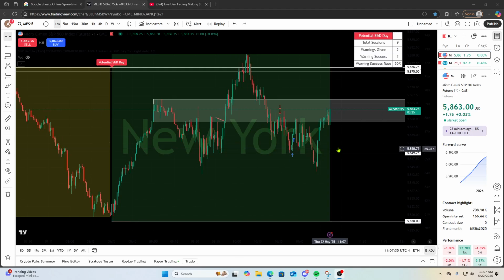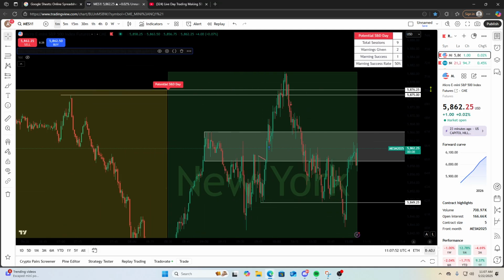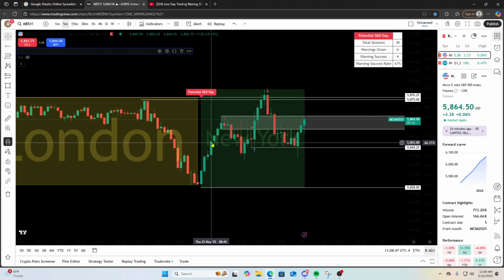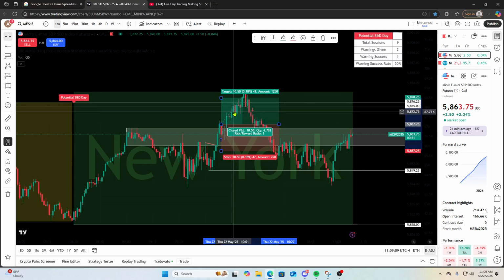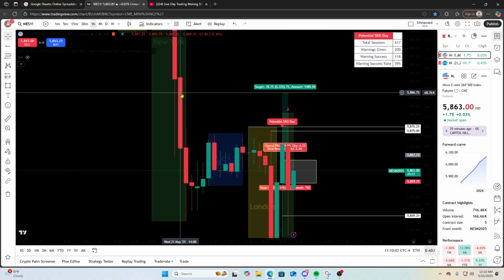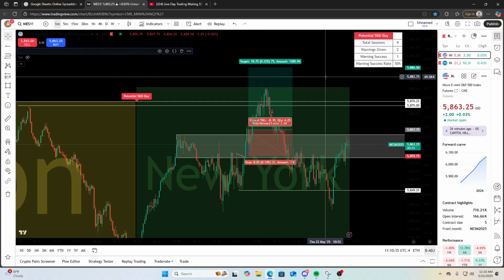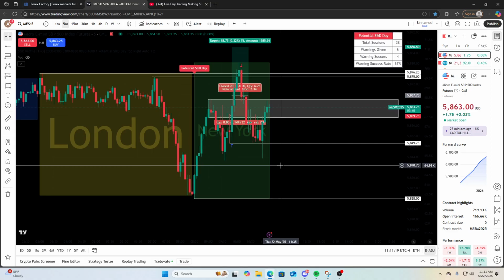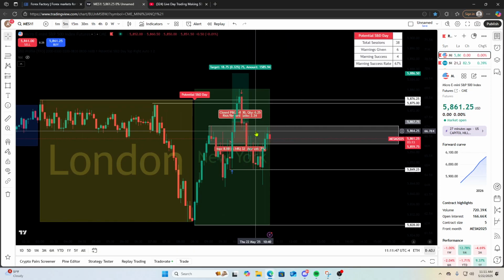Trade recap for 5/22 (BE, +$23.76)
Saw all the confluences I liked and managed my risk well just didn't get the TP hit.